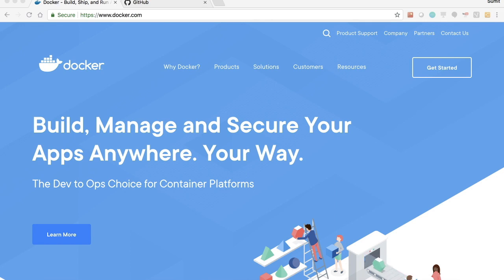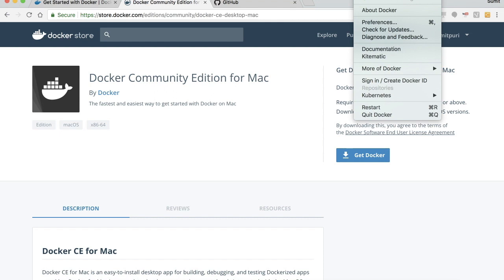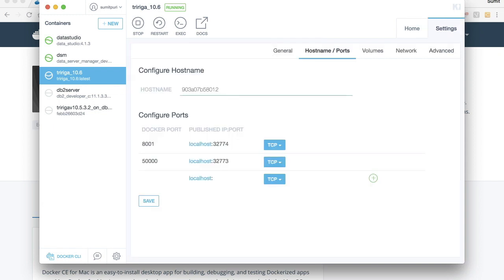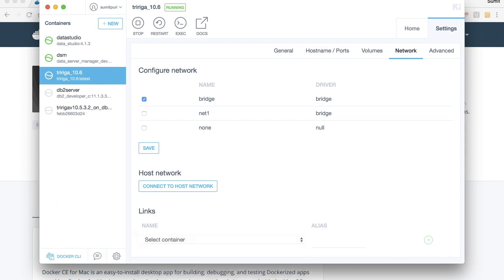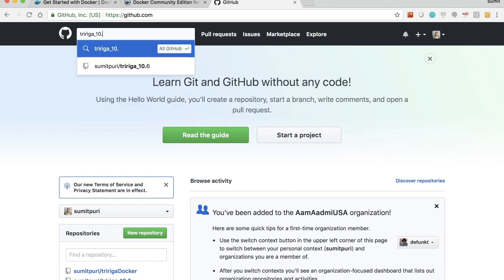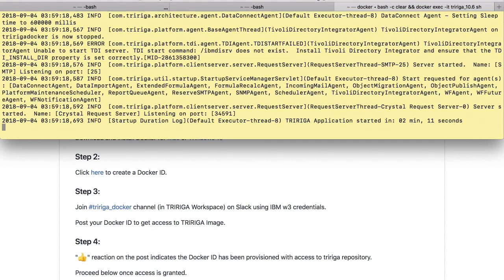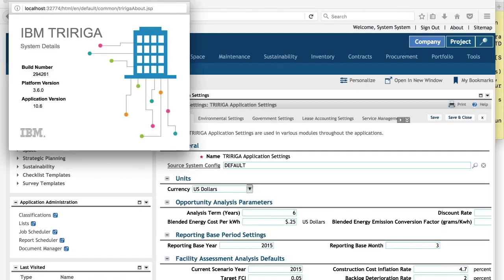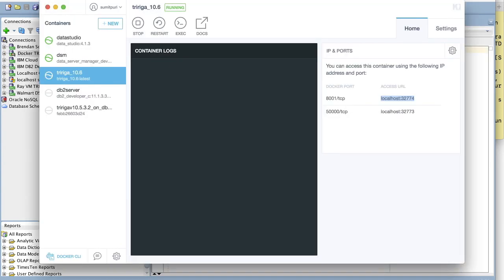TRIRIGA 10.6 Containerization using Docker and Kitematic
Launch TRIRIGA 10.6 Docker container in 2-minutes using Kitematic.